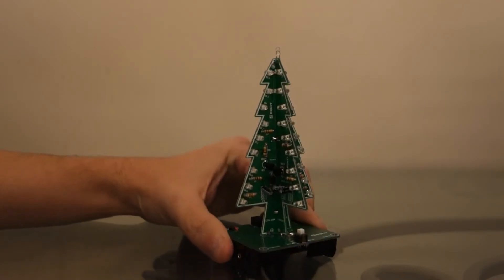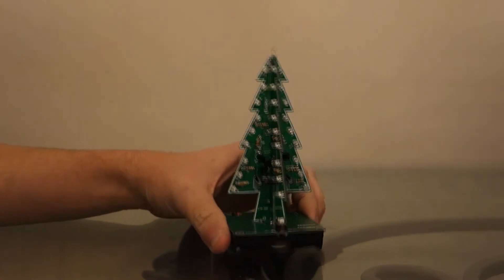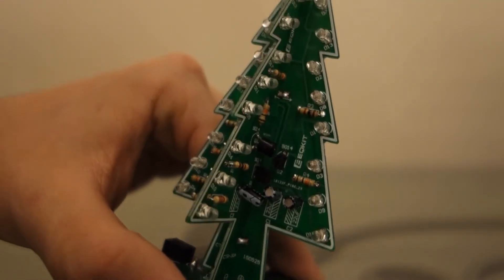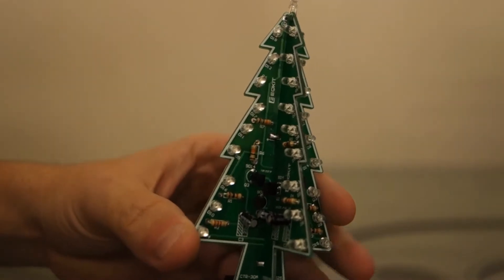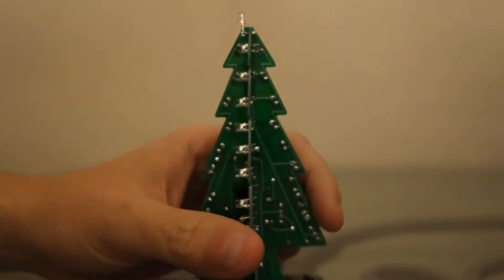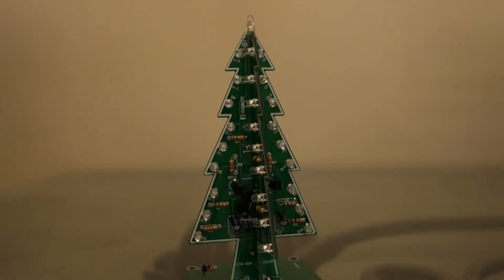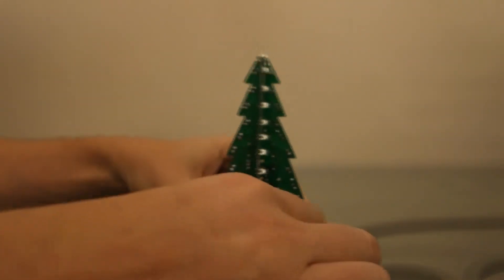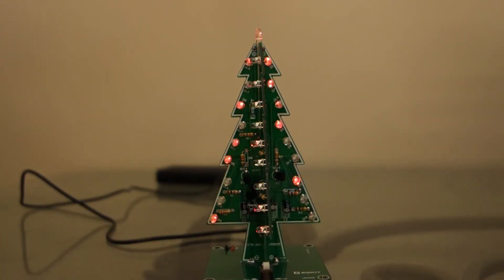Circuit Board Christmas Tree DIY Kit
This PCB Christmas Tree was a cheap and fun little project that can easily be completed in a few hours.

Despite the lack of instructions, it turned out well, and I'm very happy with the design.